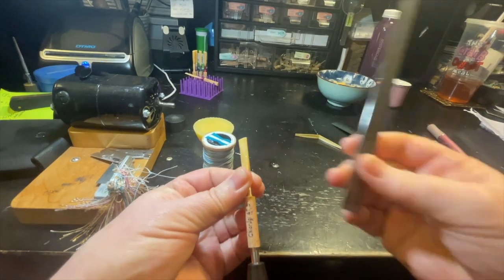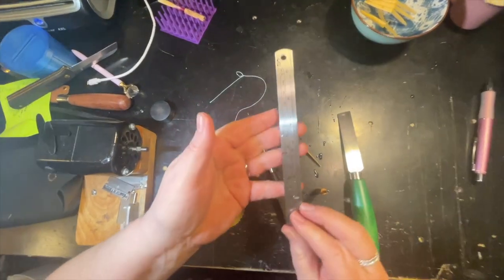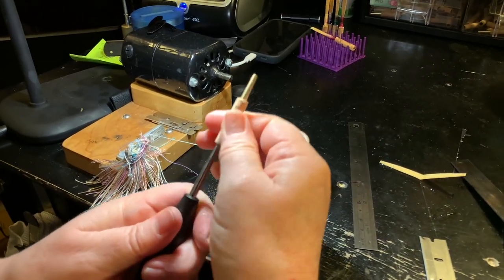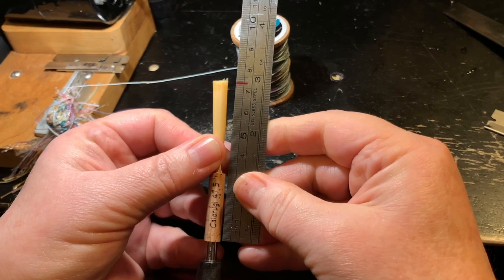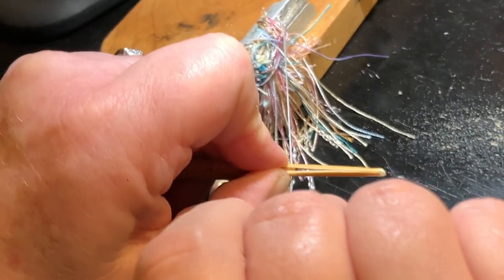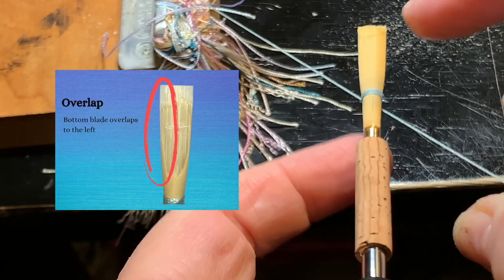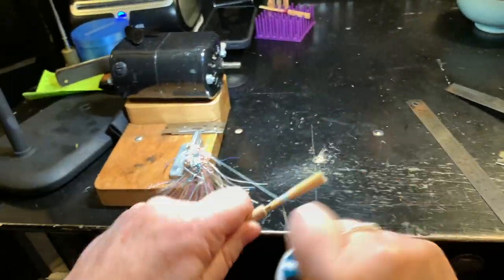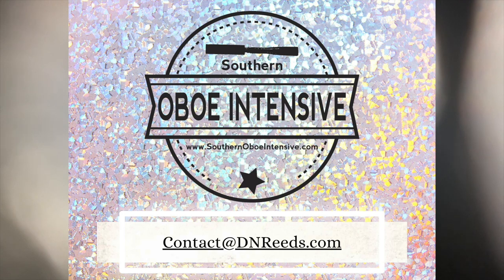Oboe Reed Wrapping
A detailed oboe reed wrapping tutorial for your best reeds yet :)